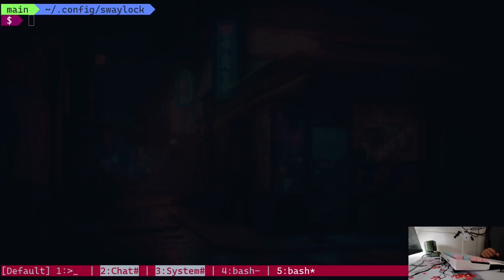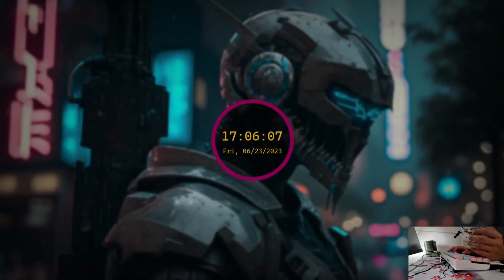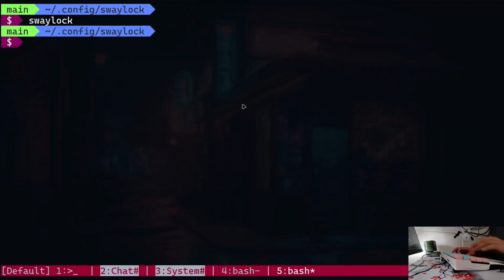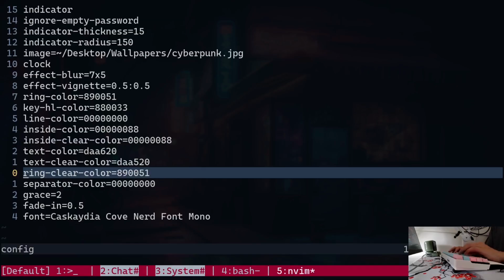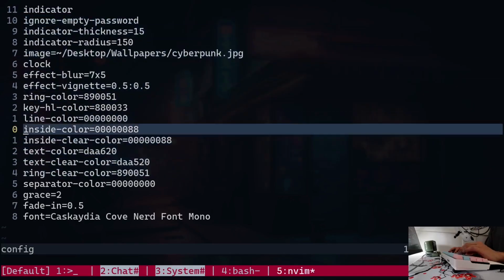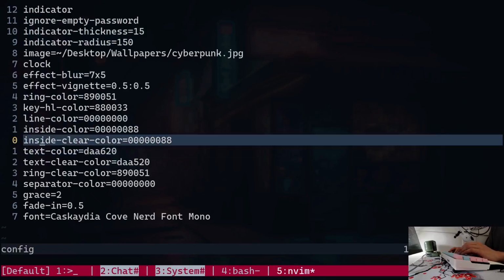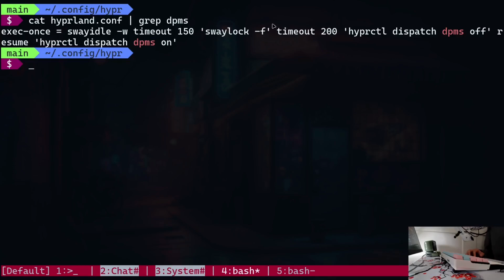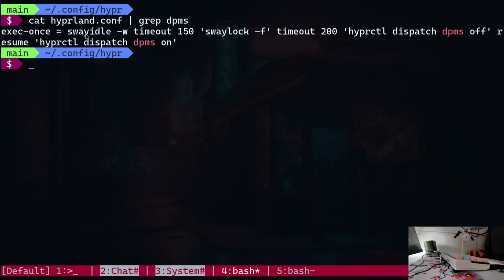How to Lock Your Screen on Wayland! - Linux | SA1G0N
Make Swaylock Great Again!